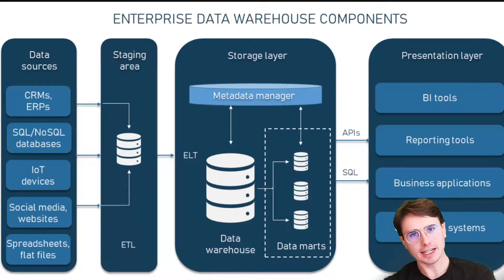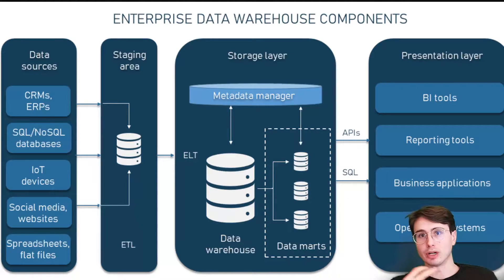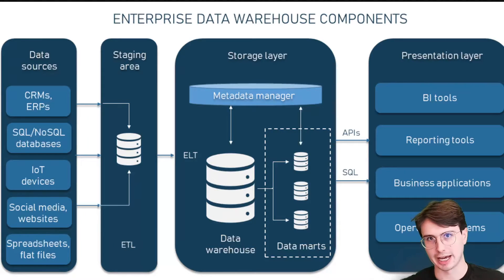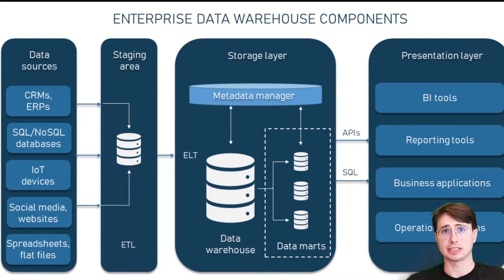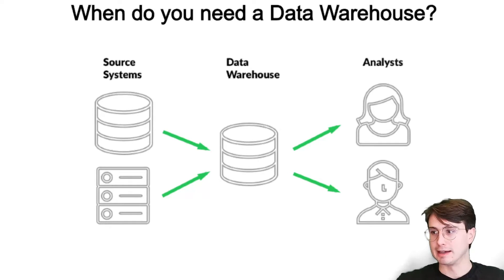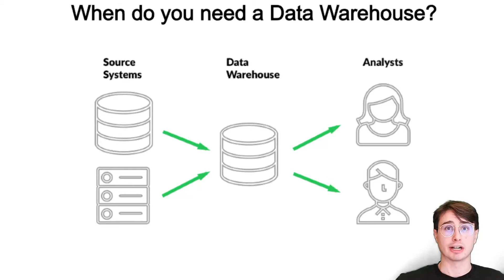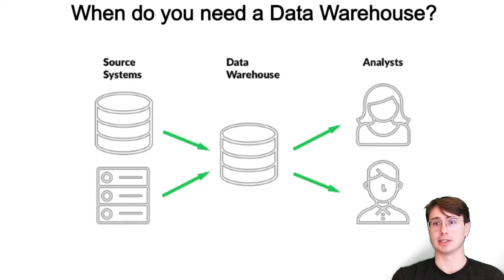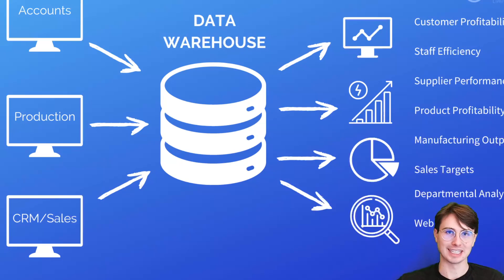What is a Data Warehouse & Do You Need a Data Warehouse?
In this video, I'll explain what a data warehouse is, and then give you a framework for determining if you need a data warehouse for your use case!